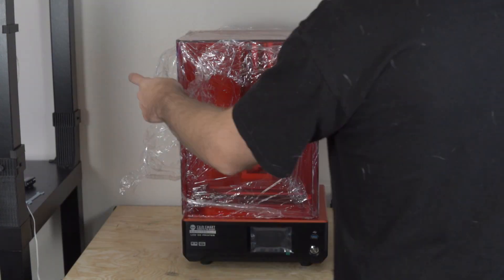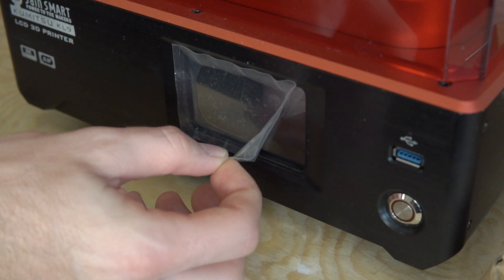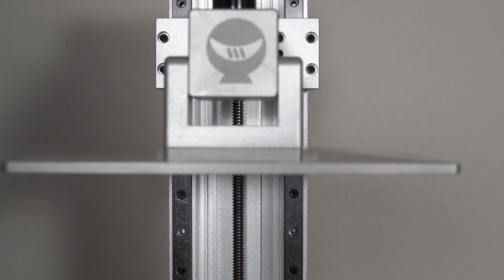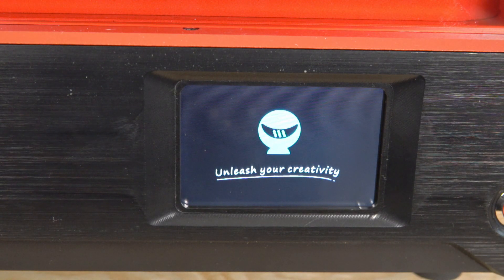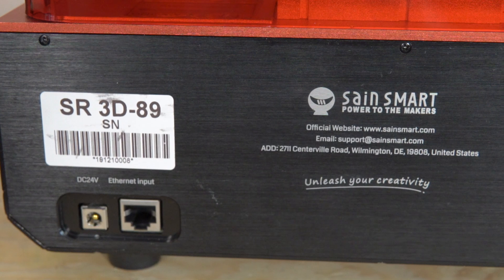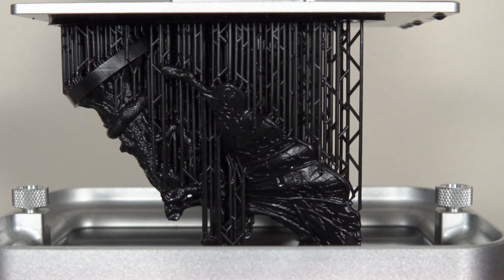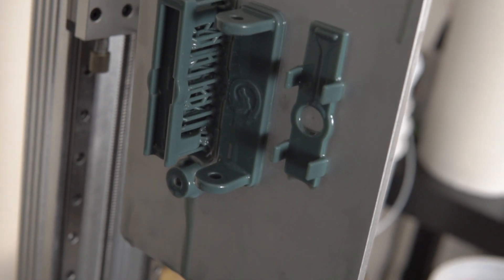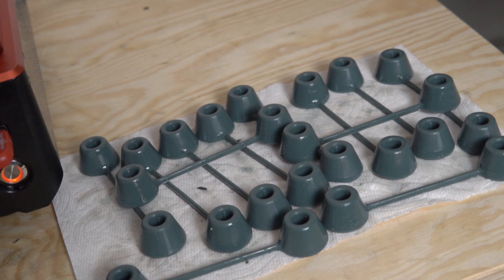Review Of The SainSmart Kumitsu KL9 | Sexiest Desktop Resin 3D Printer?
In this video we take a look at the brand new large format MSLA 3d Printer from SainSmart called the Kumitsu KL9. This is a very large resin printer compared to the machines that I have been reviewing on the channel. This printer is great for small batch production, prototyping, and serious prop makers. In this video we will take a look at the Kumitsu KL9 printer and do some printing!

Phlex - Take Me Home Tonight (feat. Caitlin Gare)